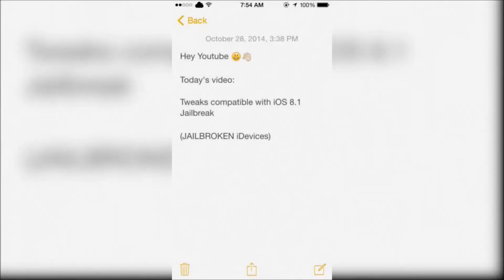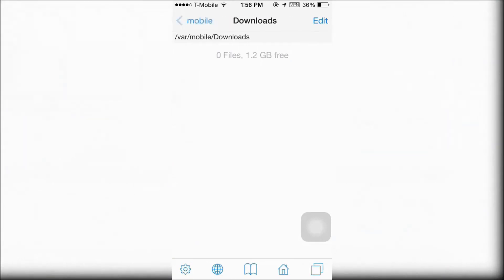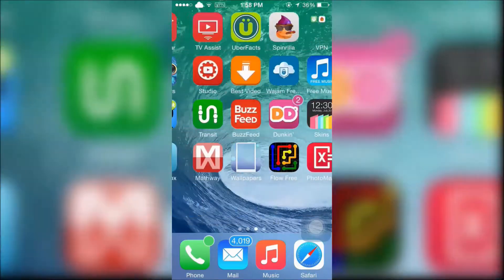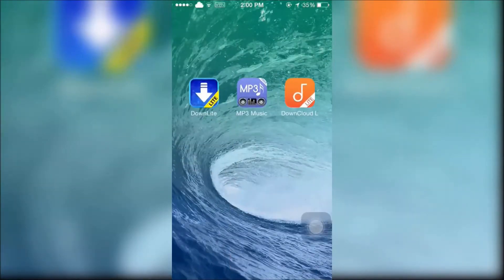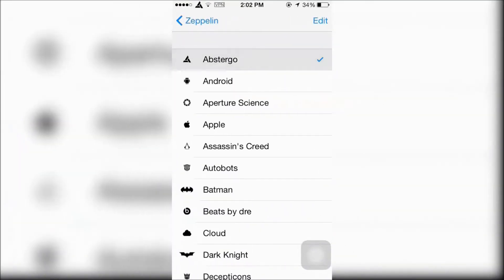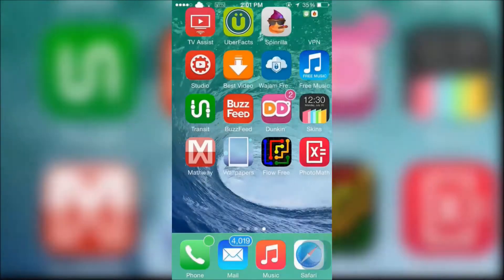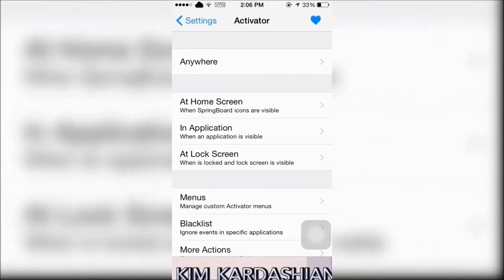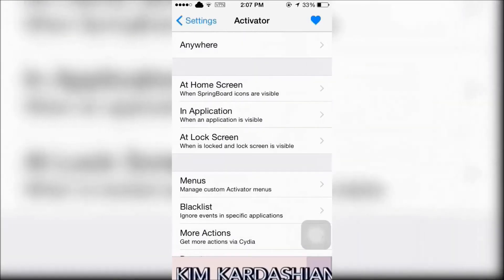Tweaks Compatible with iOS 8-8.1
In this video I will show essential compatible tweaks for Pangu iOS 8 Jailbreak